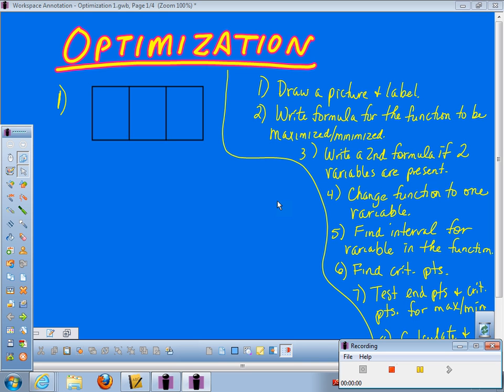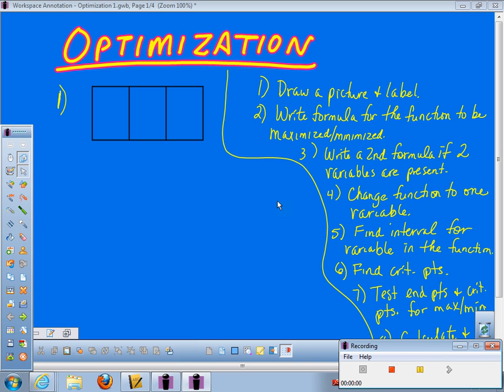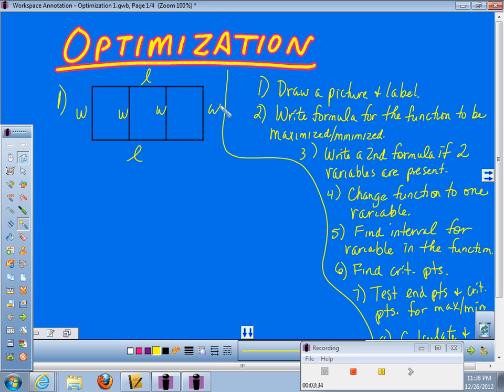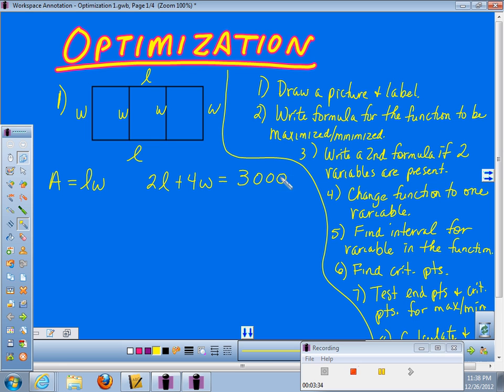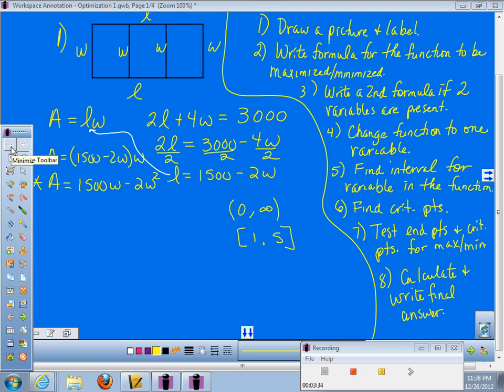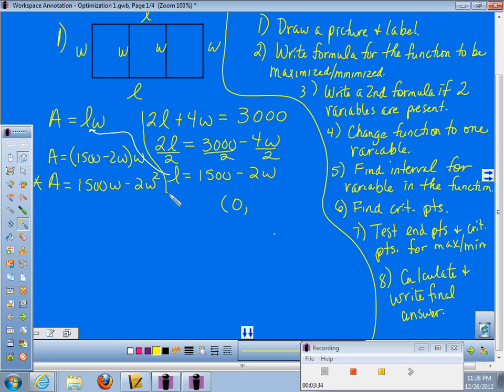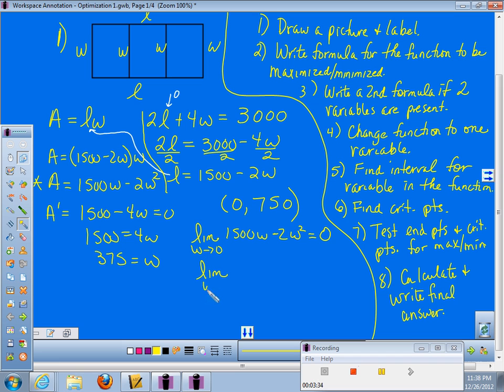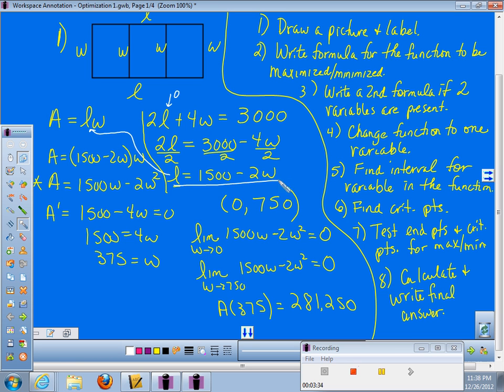Optimization Part 1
Calculus Area & Profit Optimization Problems